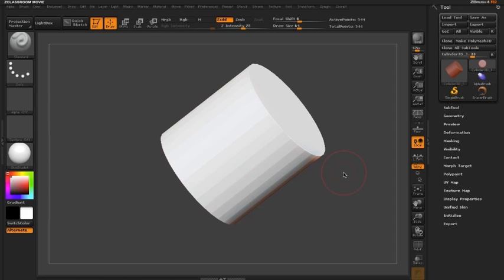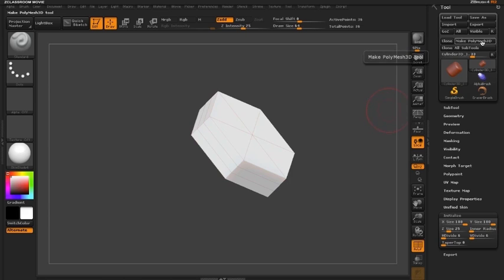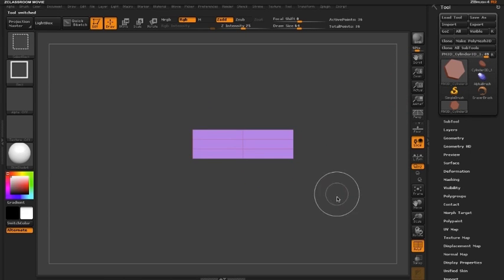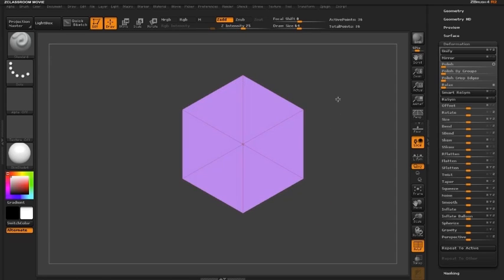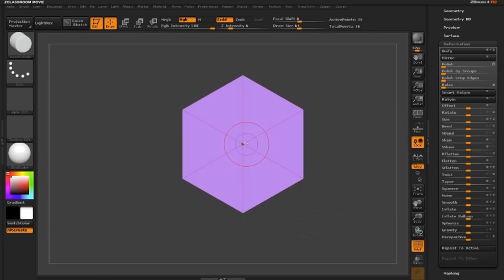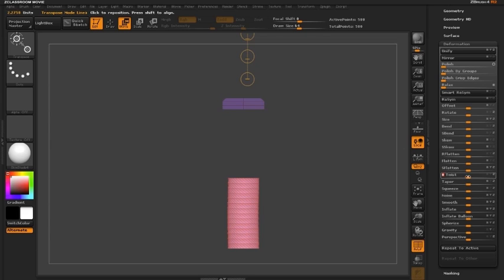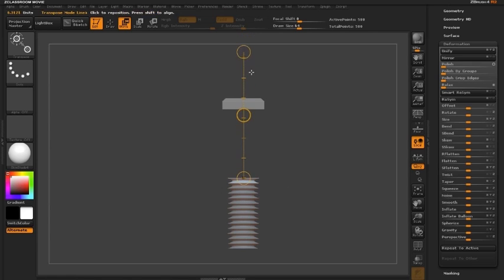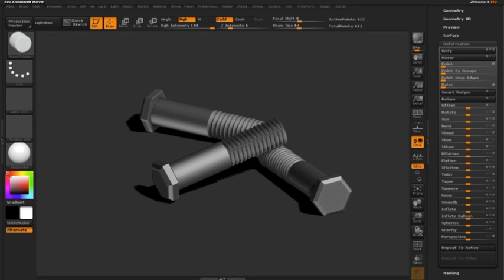13_Mesh-insert_Brush 1# Creating a Bolt.avi